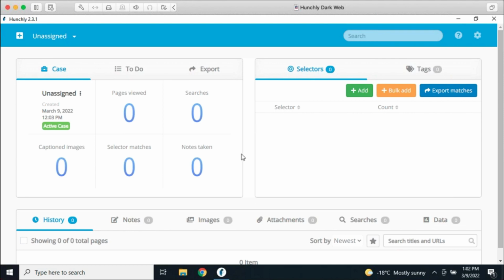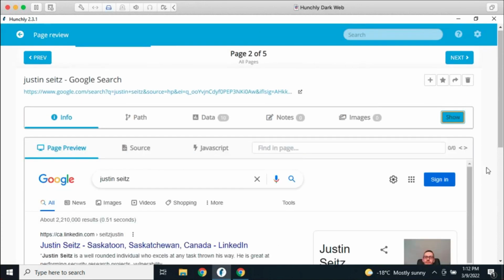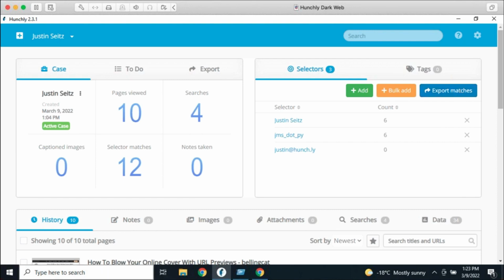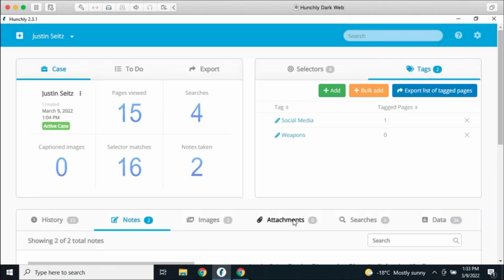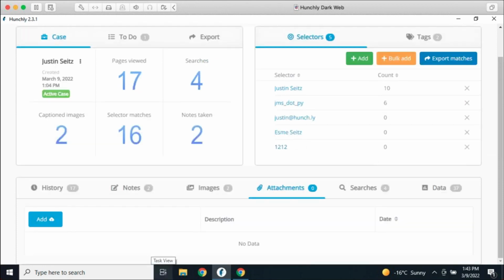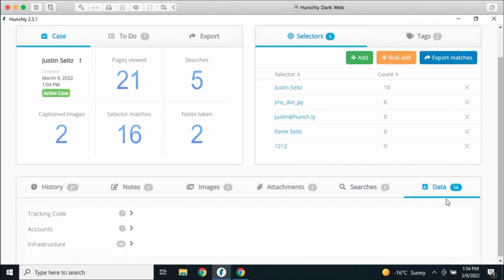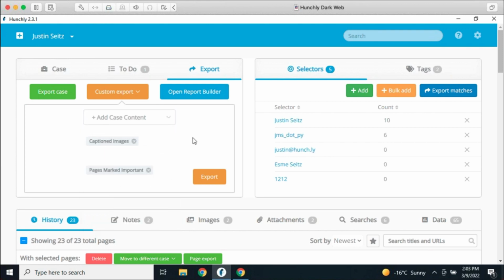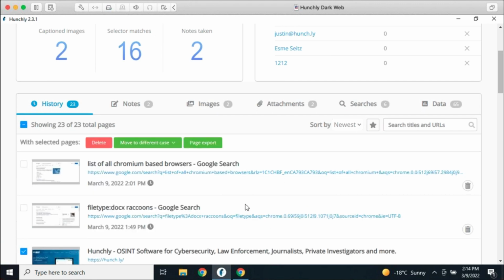Hunchly Desktop Training - March 9, 2022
Join Justin Seitz as he covers the fundamentals of using Hunchly for documenting online investigations. This uses the newly released Hunchly 2.3.1.